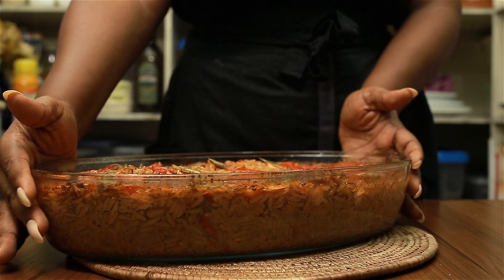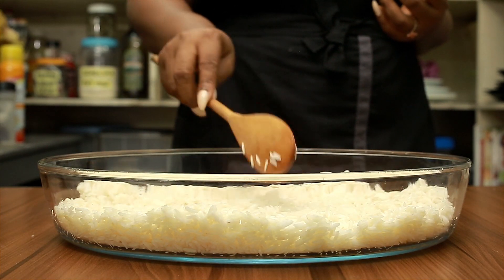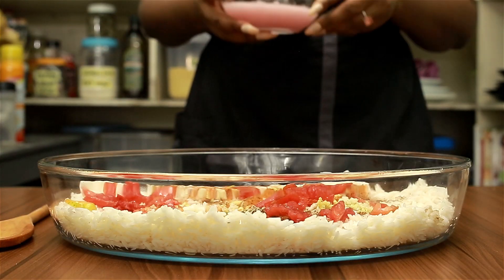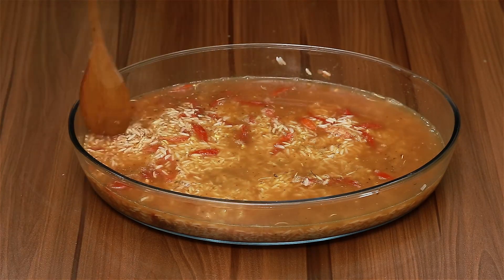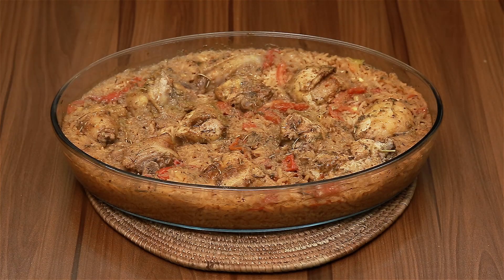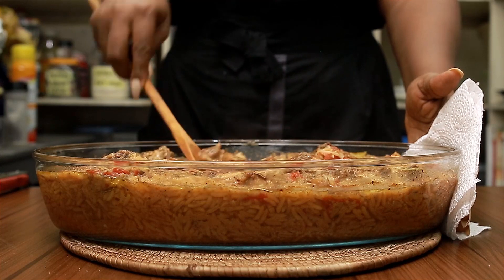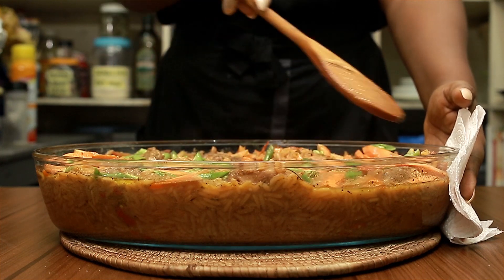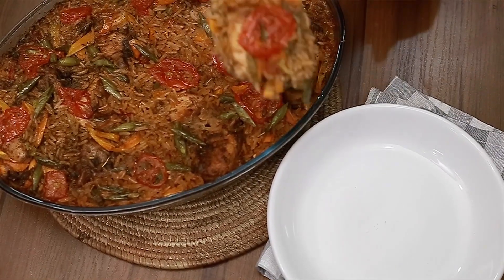One Pot Oven Baked Chicken And Rice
Lazy Man Chicken and Rice is a delicious time and energy saving meal that is unbelievably delicious.

I decided to recreate this meal which was originally done by (Food 4 the soul Thasocialbuttafly Kitchen Table Talk I used spices and veggies that I already have because I'm basically cooking this meal straight from my pantry and fridge. It has been a great outcome for me so I hope you are inspired as well to make something delicious from what you have without breaking the bank.

Here are the list of ingredients I used and their measurements.

2 Cups of Rice
2 1/2 Cups of Chicken Stock
60g of Butter
1 Tsp Mixed Spice
3 Tbs Suya Spice (Yaji)
2 Medium Tomato
1 Medium Onion
2 Small Habanero Pepper (Sliced)
1 Tsp Garlic
1 Tsp Ginger
1 Tsp Rosemary
1 Tsp Cumin Powder
Carrots
Green Beans
Seasoning Liquid or Cube

1 Kg Chicken
1 Tsp Cumin
2 Tbs Suya Spice
1 Chicken Knorr Cube
1 Tsp Thyme
1 Tsp Rosemary
1 Tbs Cameroon Pepper
1/2 Tsp Black Pepper
2 Tbs of Oil

Do you have a Question or a Recipe request? I just might create something special for you. I will be waiting to hear from you in the comment section.

Thanks for stopping by. I'd love to hear from you.

LOCATION
Port Harcourt, Nigeria.